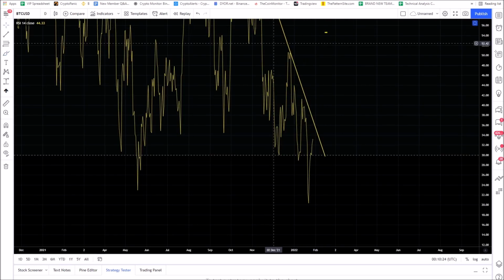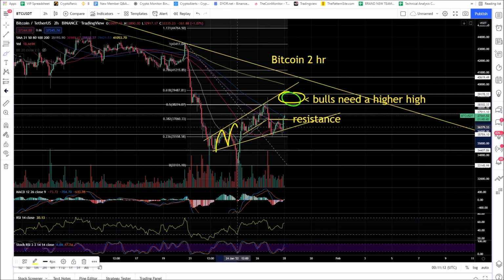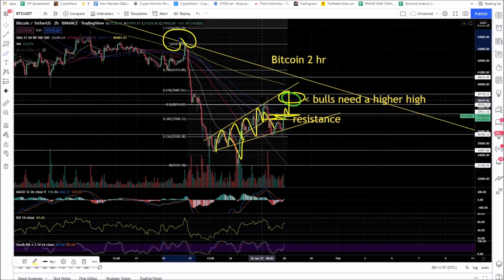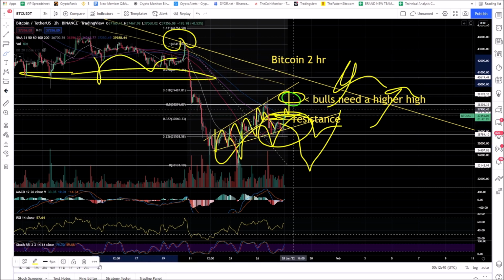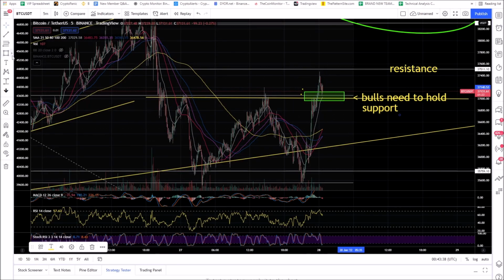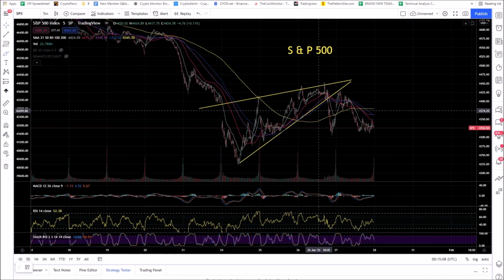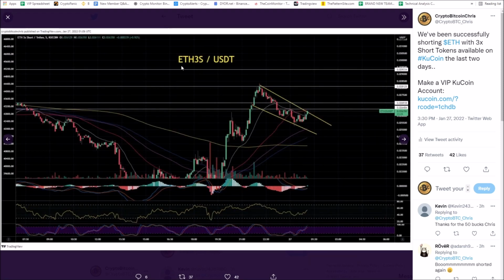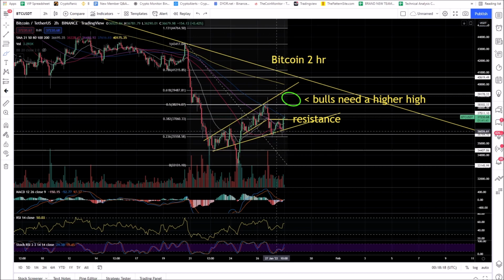BITCOIN: RED ALERT! EXPLOSIVE MOVE COMING! YOU MUST BE PREPARED FOR THIS! CRITICAL BTC MOVE IN 24Hrs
Red Alert!
Explosive move coming!
You've got to be prepared for this!
Critical bitcoin move in 24hrs!
$BTC